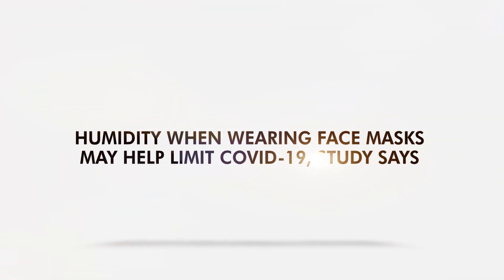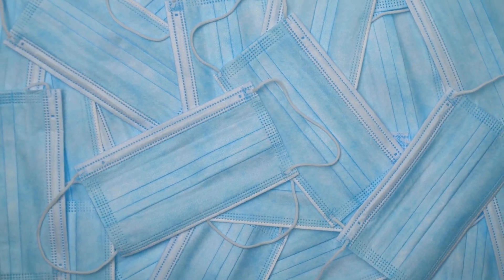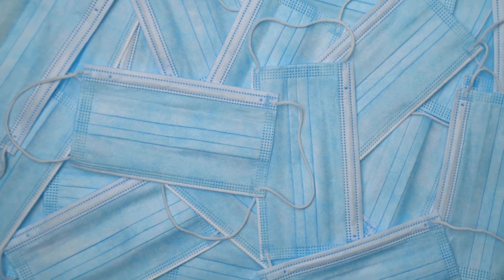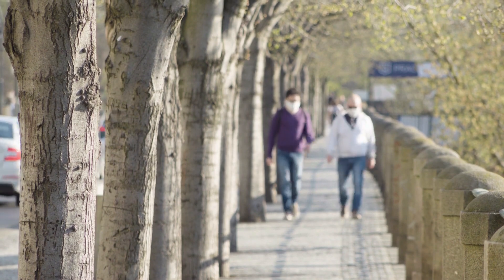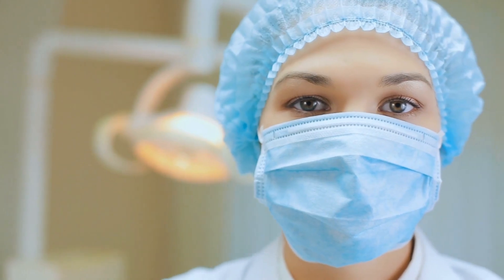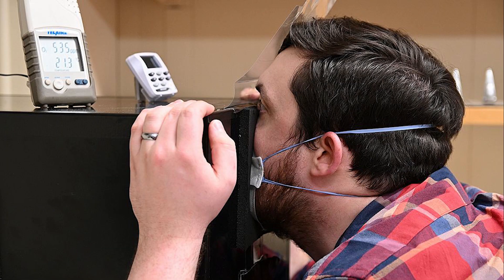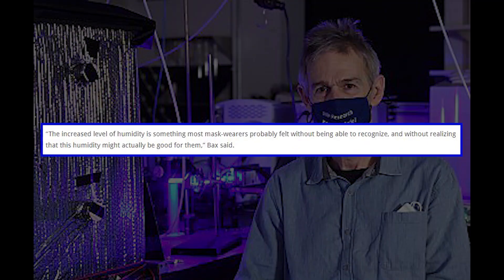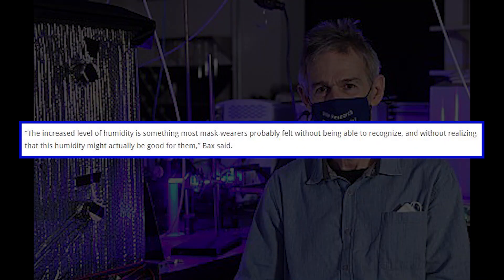Humidity When Wearing Face Masks May Help Limit COVID-19, Study Says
New research adds evidence to how face masks reduce the risk of respiratory diseases.